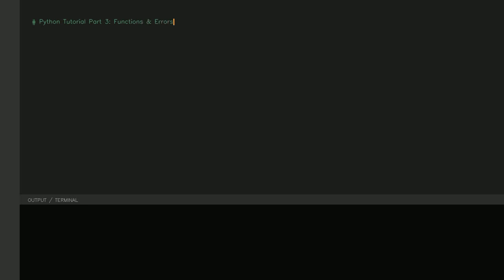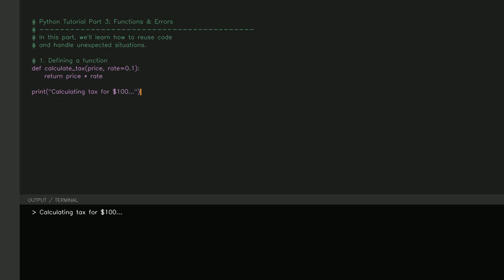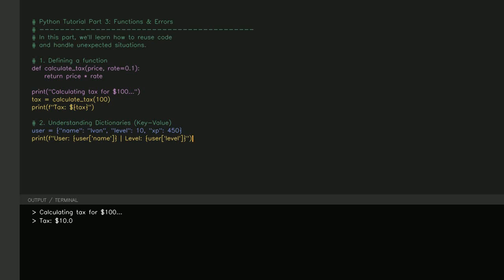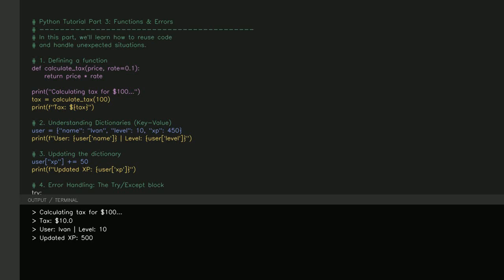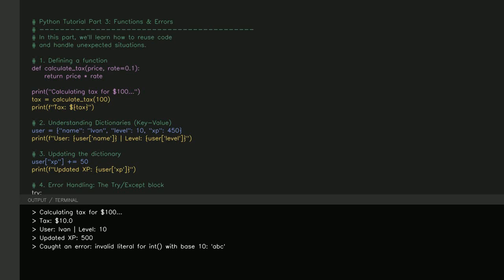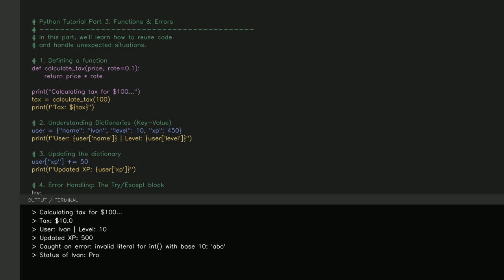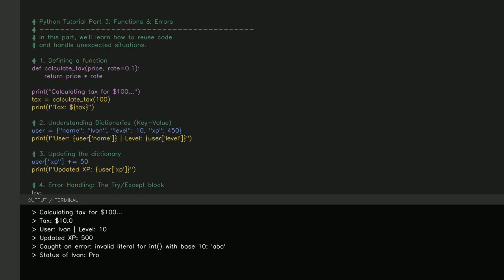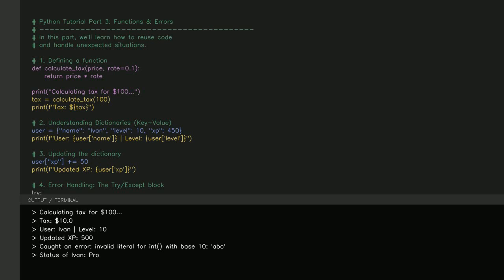Python Tutorial 3: Functions, Dictionaries & Error Handling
Welcome to Python Tutorial Part 3! In this essential session, we're diving deep into core Python programming concepts: Functions, Dictionaries, and robust Error Handling techniques. If you're looking to write more organized, reusable, and resilient Python code, this video is for you.

We start by exploring how to define and use your own custom functions, allowing you to break down complex tasks and improve code efficiency. Next, we uncover the power of Python dictionaries, a versatile data structure perfect for storing and accessing data with key-value pairs. Finally, master error handling with `try-except` blocks to prevent your programs from crashing and provide graceful user experiences.

This tutorial is perfect for beginners who have completed Part 1 and 2, and anyone looking to solidify their understanding of these fundamental Python building blocks. Get ready to elevate your Python skills!

**Video Timestamps:**
0:00 - Introduction to Part 3
0:45 - What are Python Functions? Defining & Calling Functions
6:30 - Function Parameters, Arguments & Return Values
12:15 - Understanding Python Dictionaries: Creation & Access
18:40 - Modifying Dictionaries, Common Methods & Use Cases
25:00 - Introduction to Python Error Handling: The `try-except` Block
31:30 - Handling Specific Exceptions & The `finally` Block
37:00 - Q&A / Next Steps & Conclusion